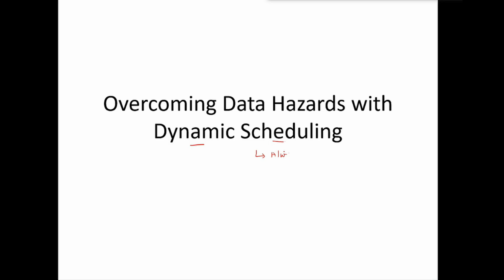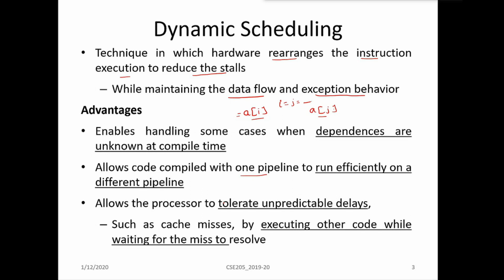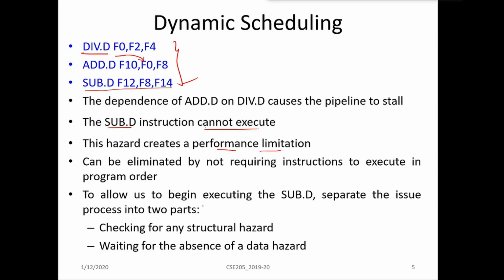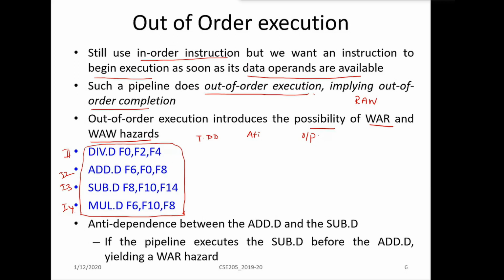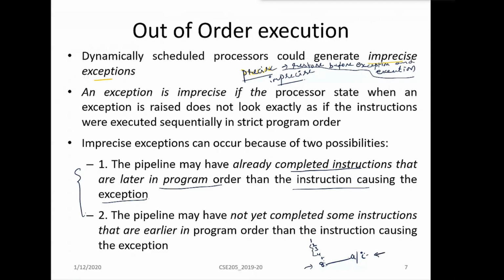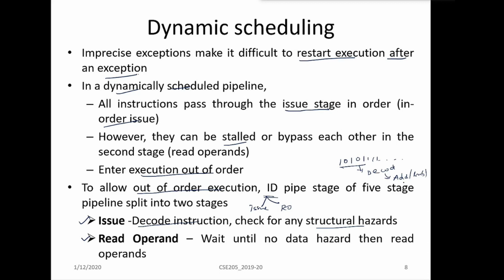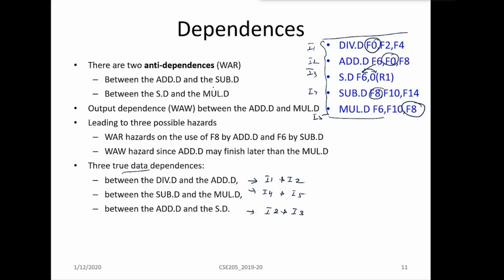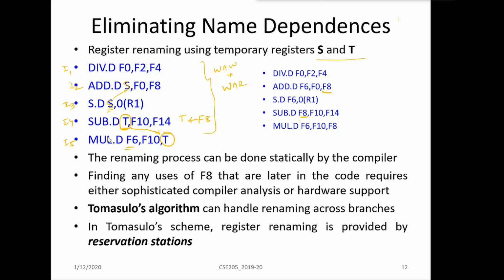15 th video